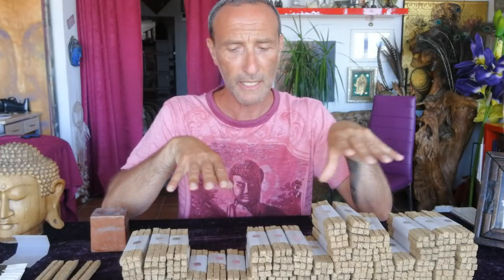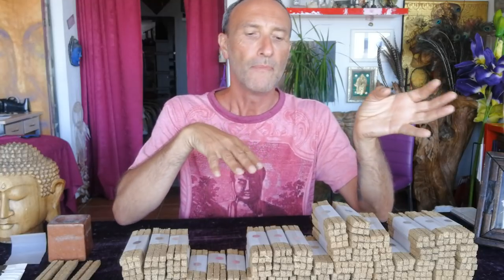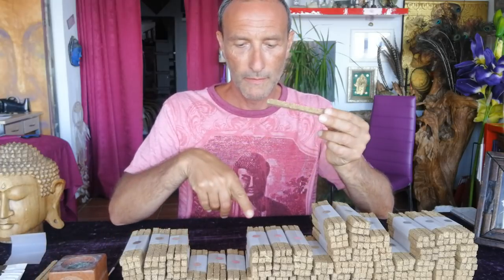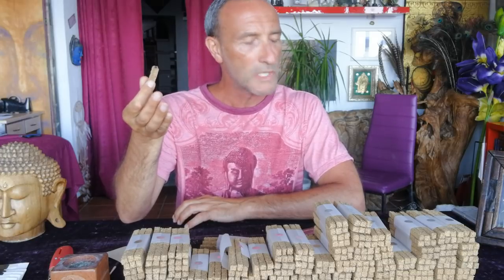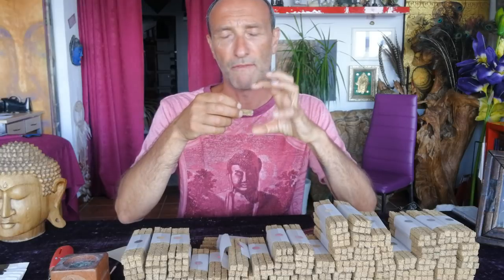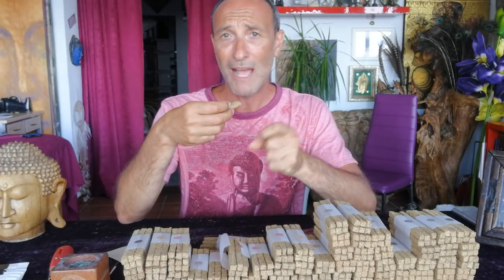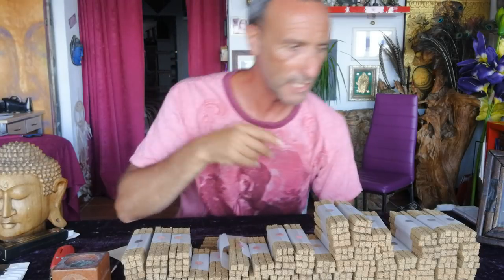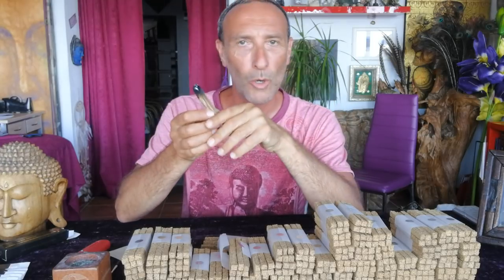What is the difference between Sage and Palo Santo - powerful negative energy cleanser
Mark Bajerski has combined powerful healing energy with a blend of natural Incense Sticks from Peru, creating one of the most powerful  cleansing sticks in the world.
Along with the healing Mark places in each stick, he also brushes each stick with very fine fragments of Moldavite making these sticks truly one of a kind. Ideal for people who work in the alternative world and who work daily alongside people who need their help; those who are involved in deep healing to release heavy and dark energies. These sticks are the result of a working process to find and make the most powerful cleansing sticks possible.
Mark sourced a village where the local peruvian people dedicate their lives to the growth and collection of natural plants, twigs and herbs in the Andes mountains of Peru. What you will hold in your hand is a 100% natural product, hand crafted from plants & resins native to the Andes Mountains.

The Heart That Gives Is Always Full

– This is one of Mark Bajerski’s principal philosophies in life and one that he truly practices in his everyday living. Mark’s aim is to always empower, uplift and help people to strengthen their spirits, transforming their low energy levels into a high healing vibration.

Enjoy over 1000 Pure Energy Healing Working Crystals which have been worked on by Mark Bajerski

What is Pure Energy Healing (P.E.H.)?

Shop for your Pure Energy Working Healing Crystals: Worked on by Mark Bajerski

**Follow Mark on his Facebook Page where he shares daily messages for your heart to inspire you everyday**